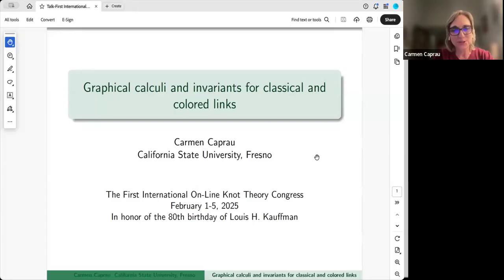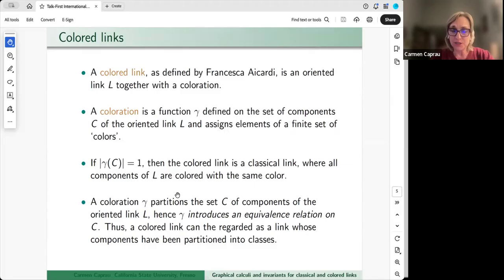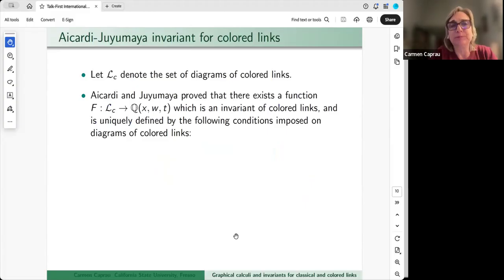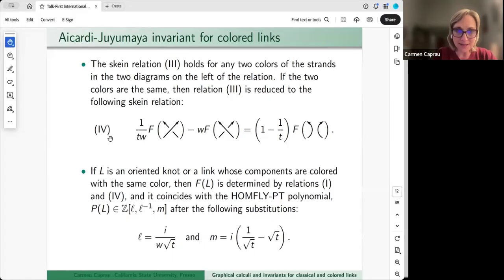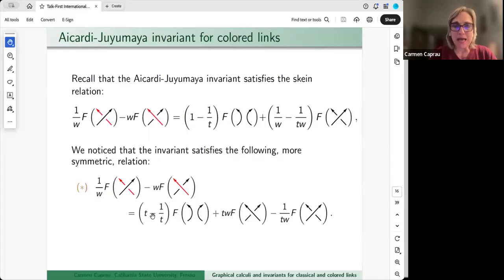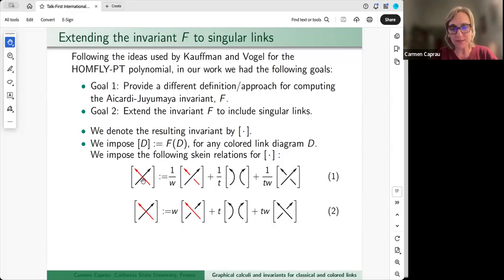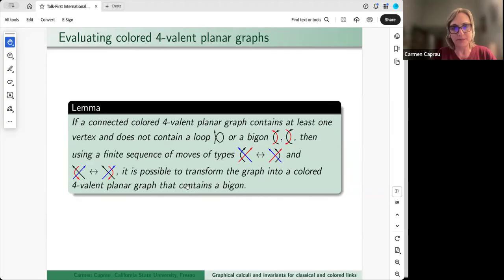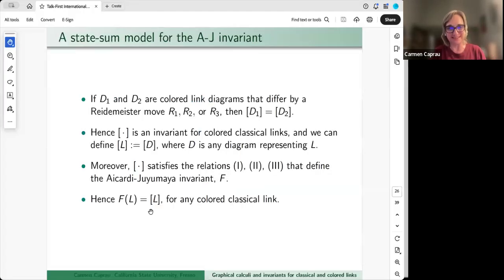Carmen Caprau - Graphical Calculi and Invariants for Classical and Colored Links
A talk by Carmen Caprau for the First International Knot Theory Congress, 2/5/2025.